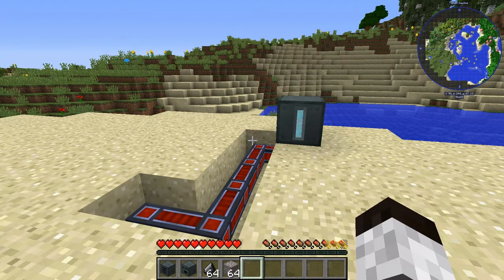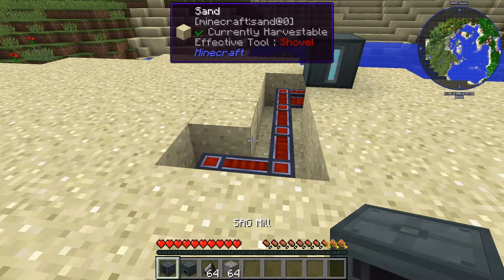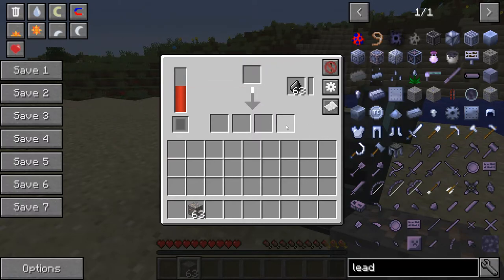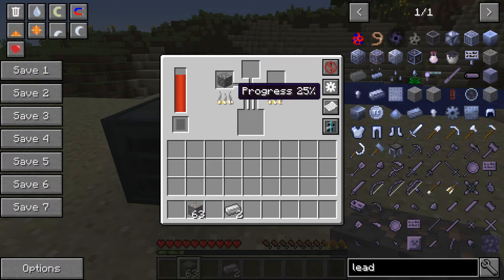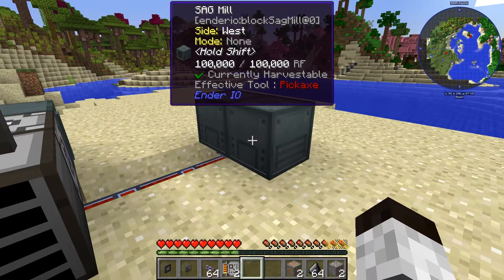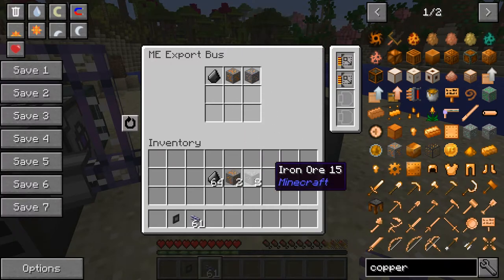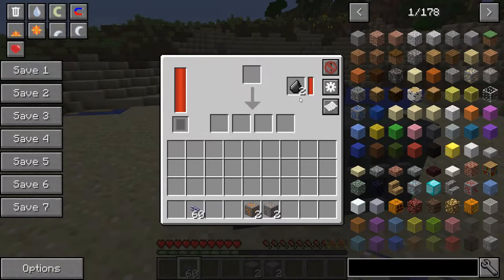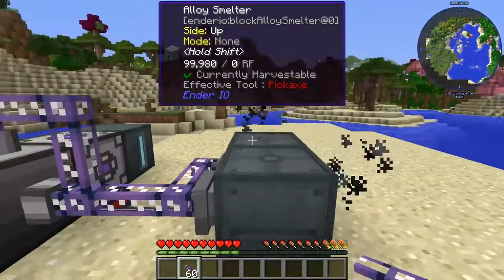FoolCraft 2 Tutorial: ORE DOUBLER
In this quick tutorial, I show how to setup and ORE DOUBLER, and how to attach it to an ME storage system!

Music